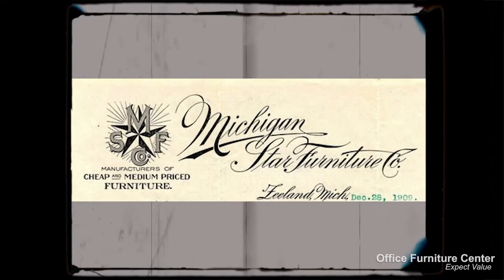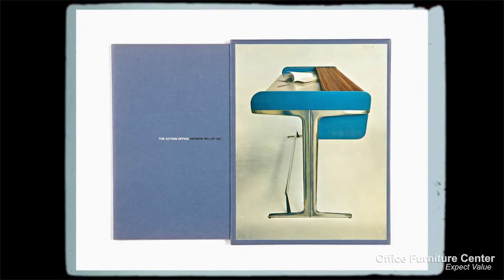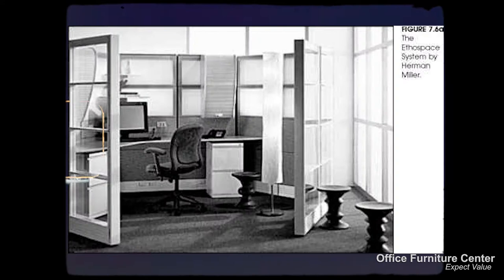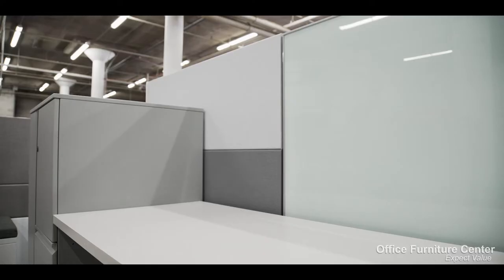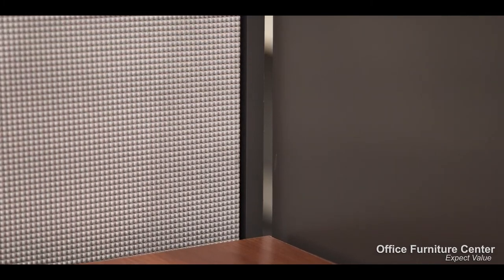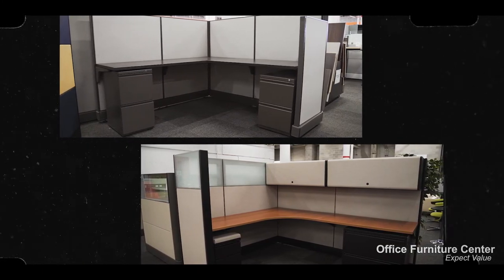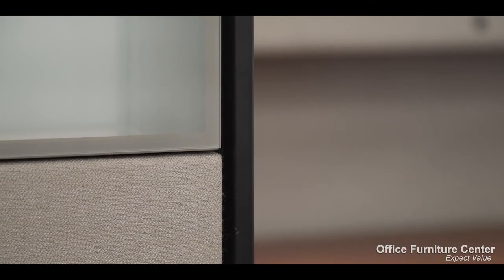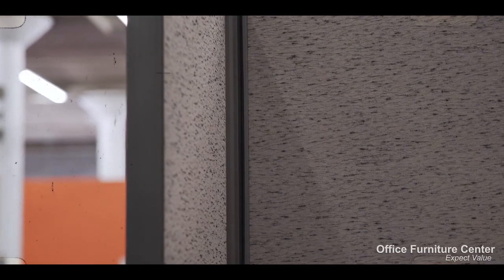The History of Herman Miller Ethospace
Ever wonder why office furniture is designed the way that it is? Herman Miller is the world's leading manufacturer of systems furniture, and continues to innovate new ways to make employees comfotable and productive. The Herman Miller AO2 and Ethospace systems are designed to make your workplace collaborative, comfortable and stylish.